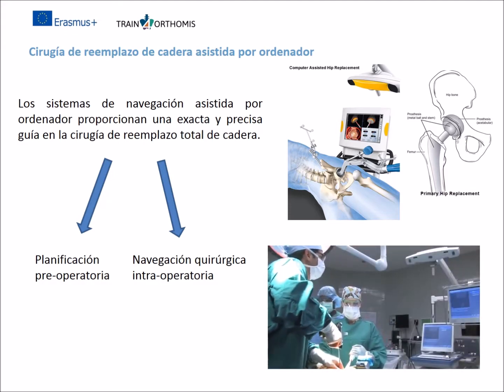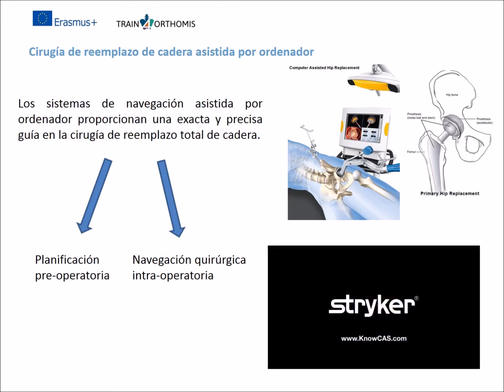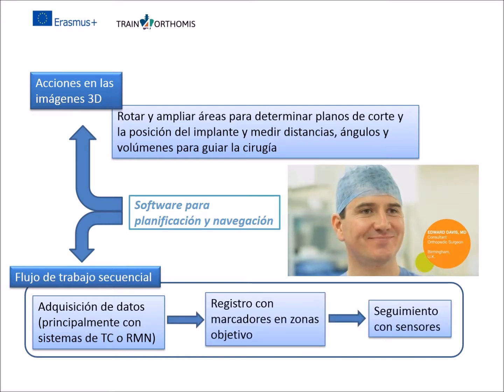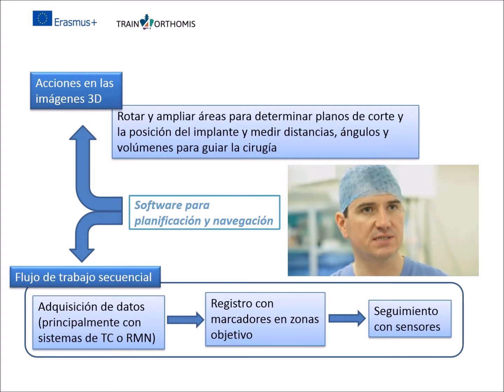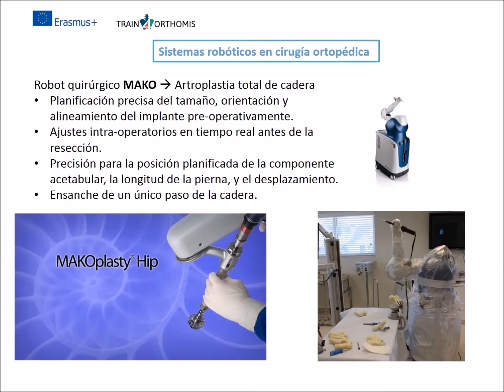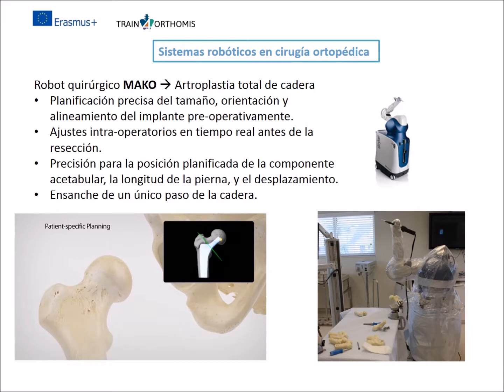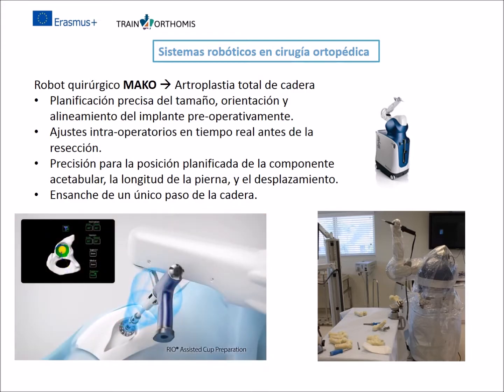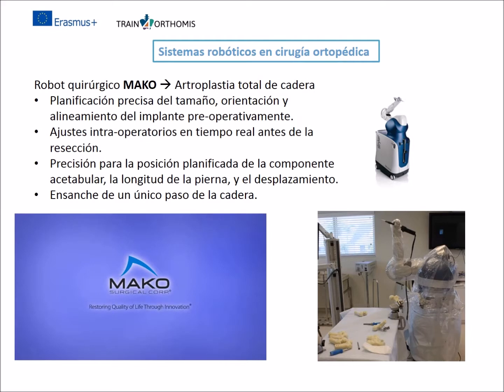Train4OrthoMIS - SP_ Module 2 Session 4